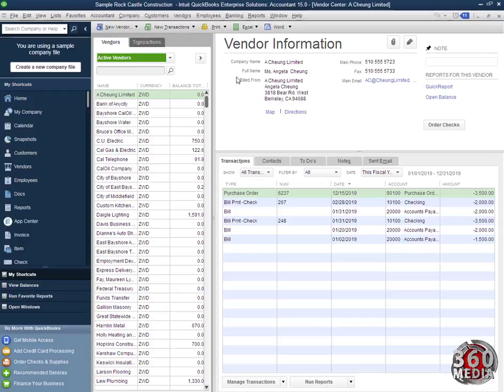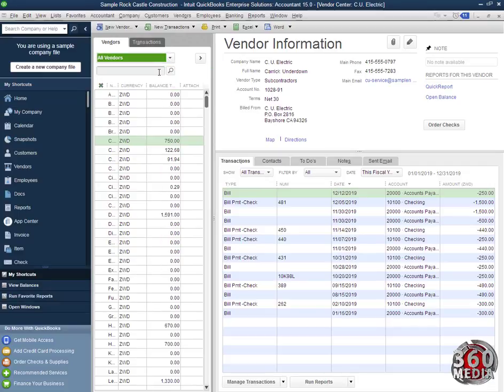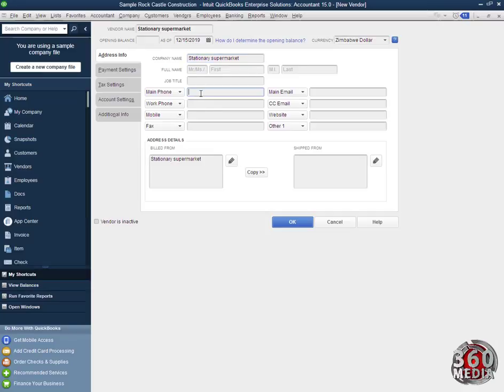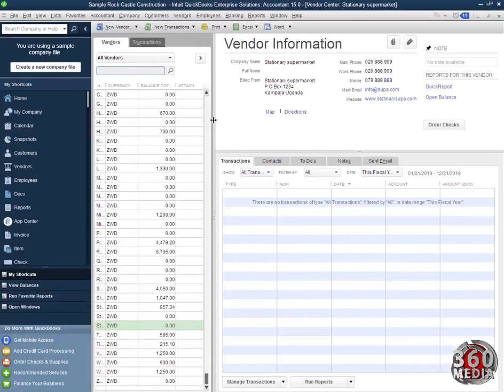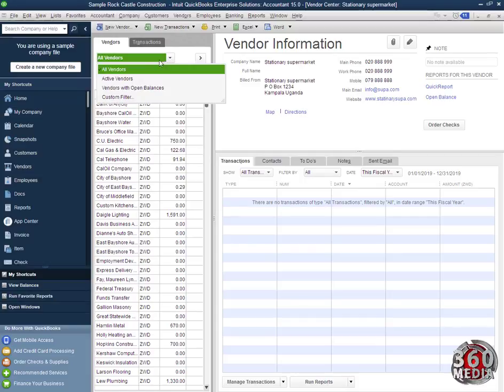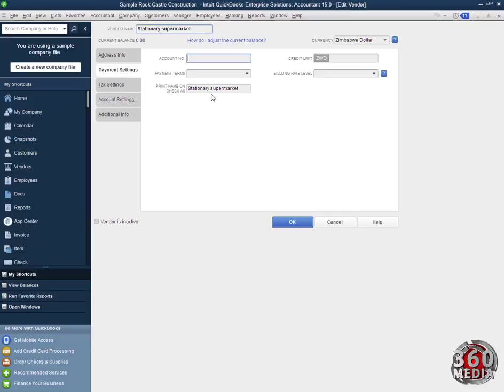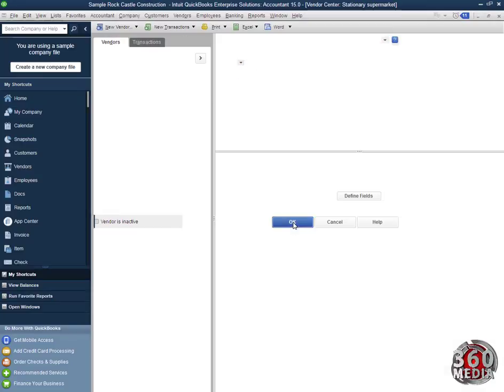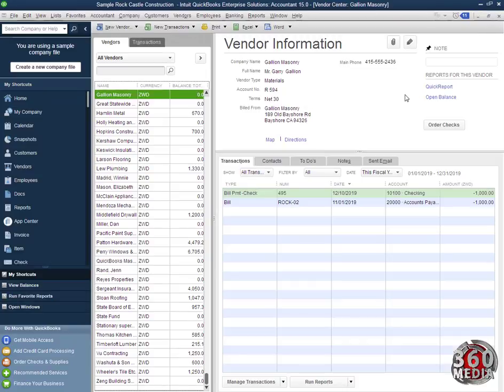03 Setting up vendors in Quickbooks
Setting up Vendors in Quickbooks